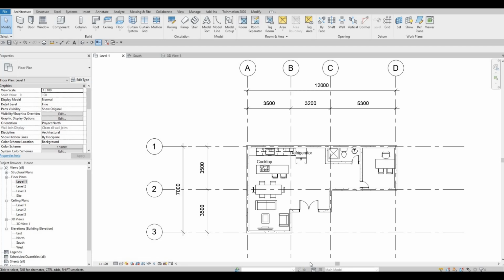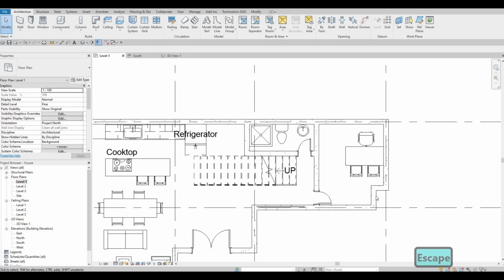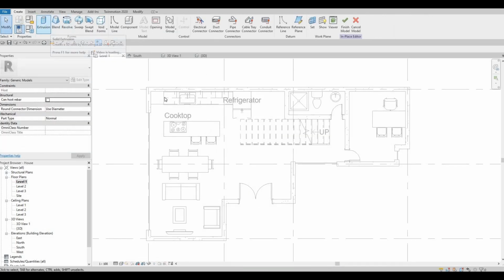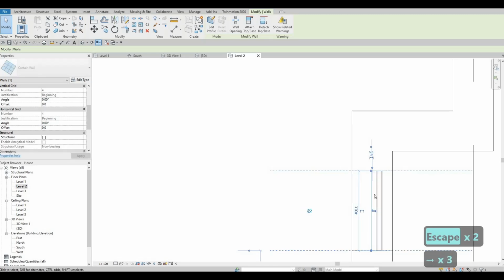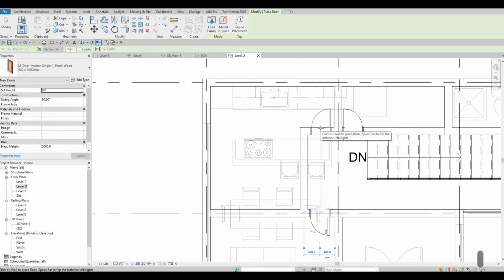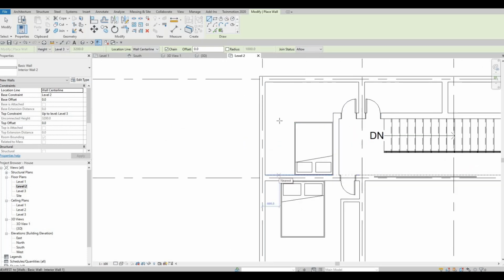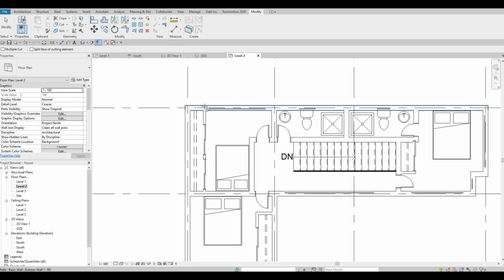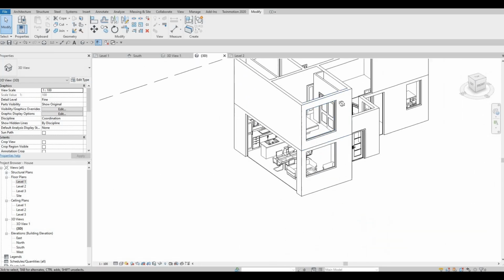KARJ House | Part 3 | Complete Step By Step Project | Revit and Twinmotion Tutorial